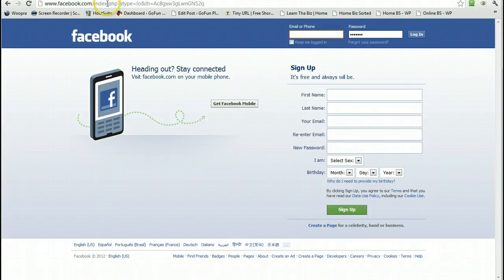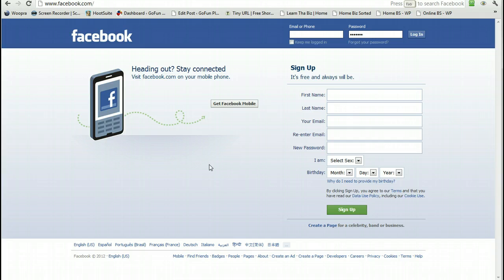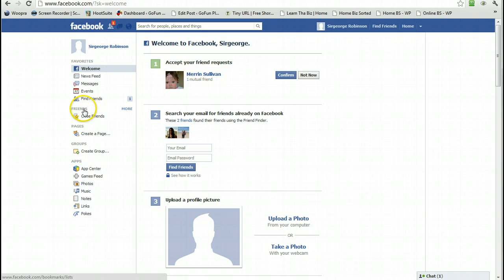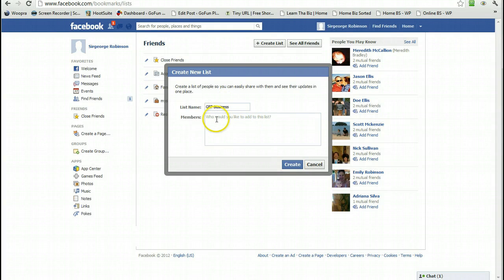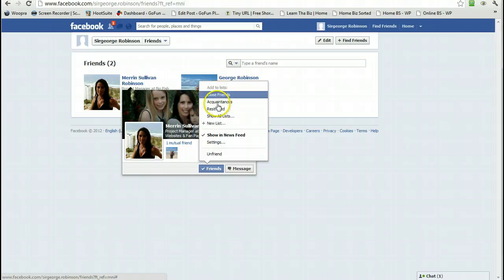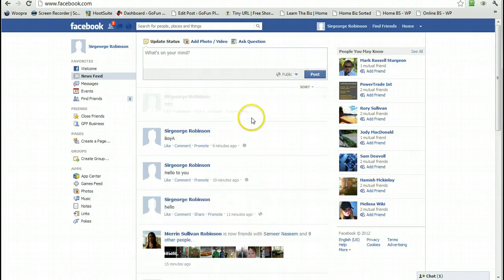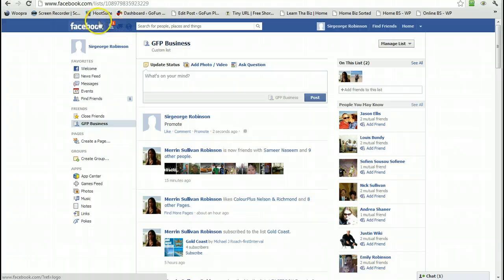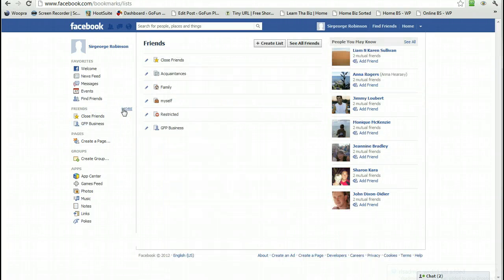How to Create a FB List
How to create a Facebook Friend List